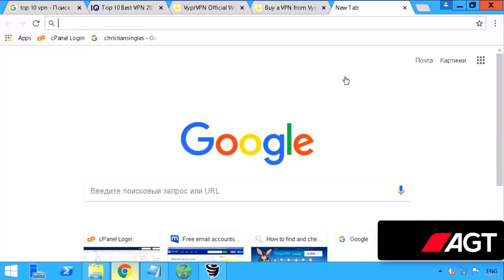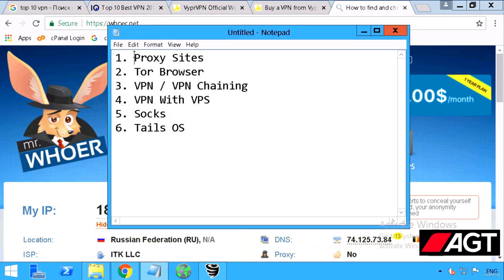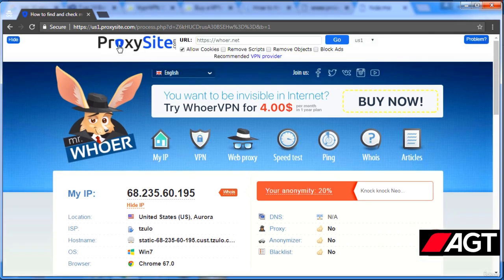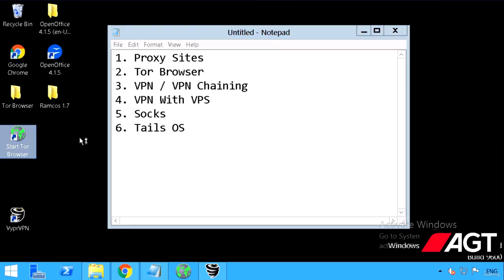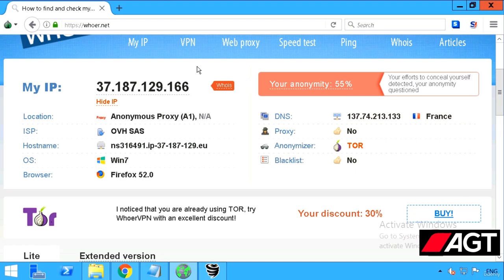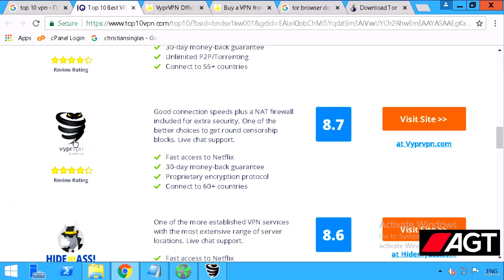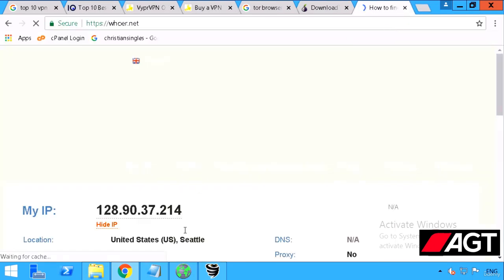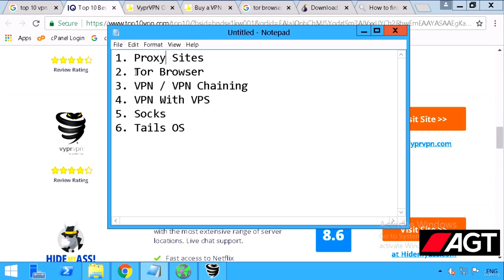Lecture 17 : Identity Hiding | STOP Paying $5,000 for a Tech Career: Get This Course FREE